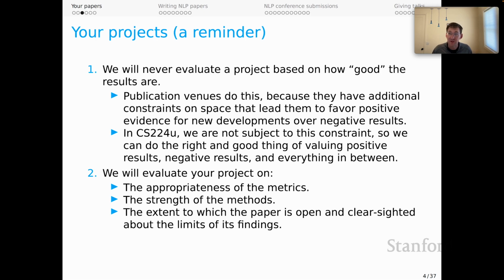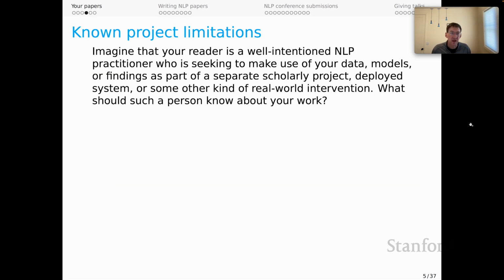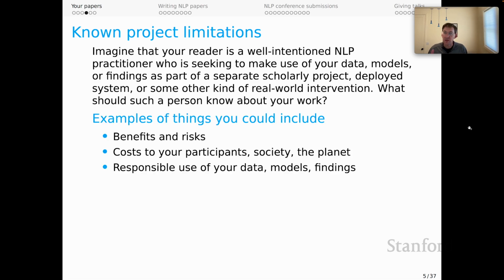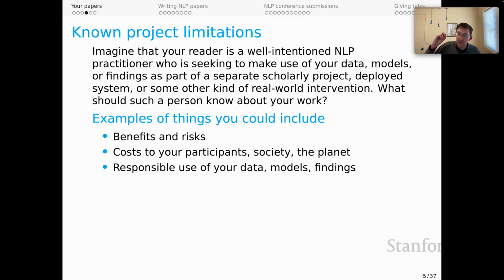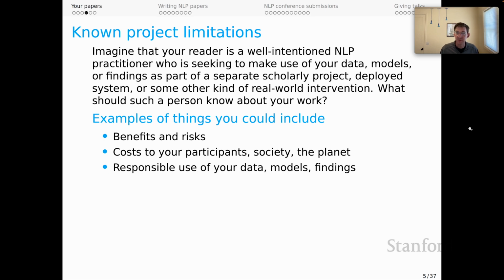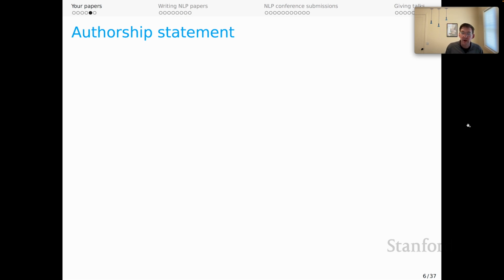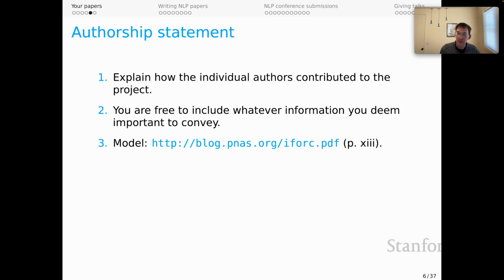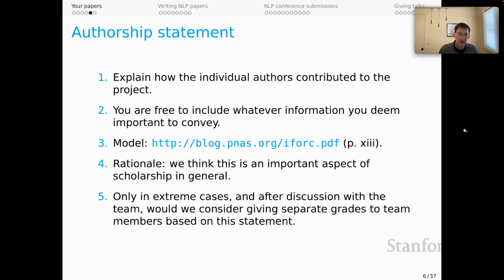Stanford XCS224U: NLU I Presenting Your Research, Part 1: Your Papers I Spring 2023